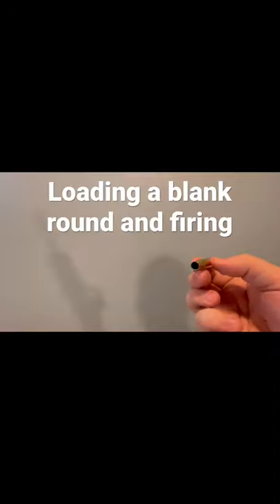Firing a blank round primer only